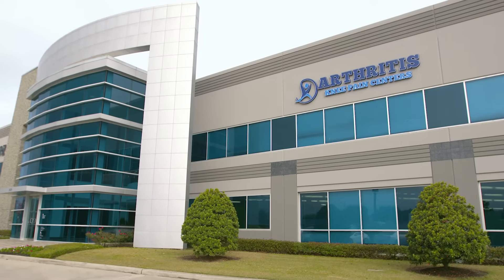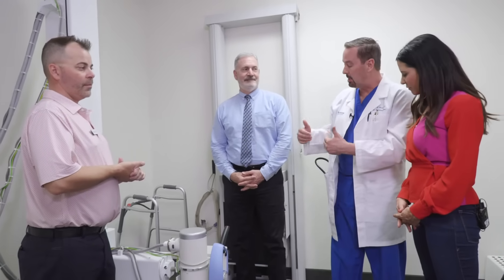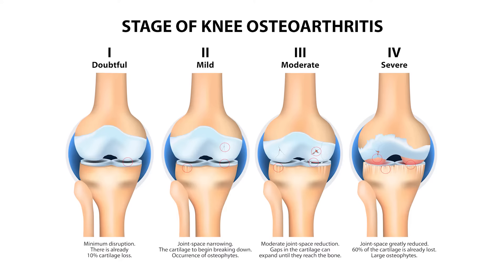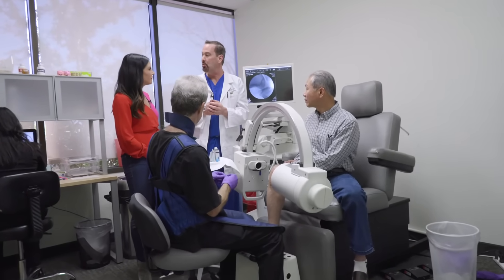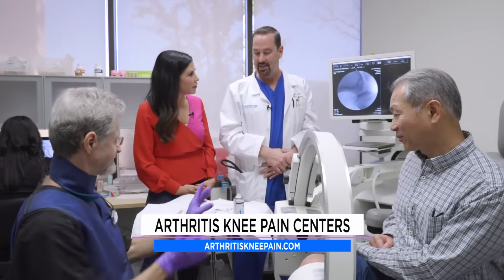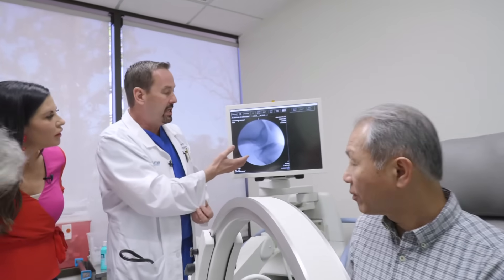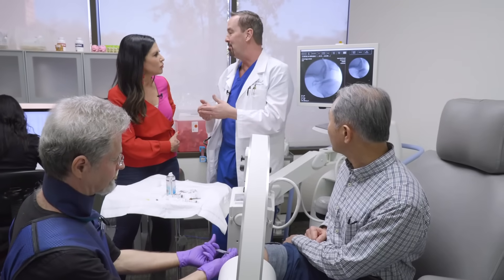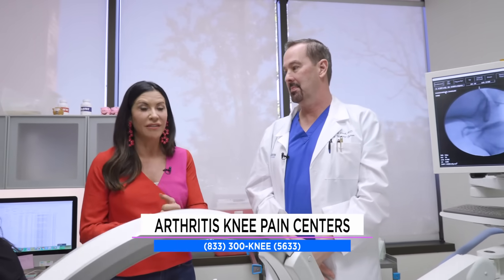How to alleviate knee pain without drugs or surgery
In 1997 the FDA approved the first preparation for usage in knee injections for osteoarthritis. Since then there have been countless patients that receive this treatment with great success.  The Arthritis Knee Pain Centers have been using this type of injection therapy for years and has seen thousands of patients.  They have been using these knee injections with the use of the state of the art digital motion x-ray to be able to see inside the knee and make sure these thick gels get inside the joint.  It is very important they get inside the joint or the treatment for the knee pain may not be as effective. or call